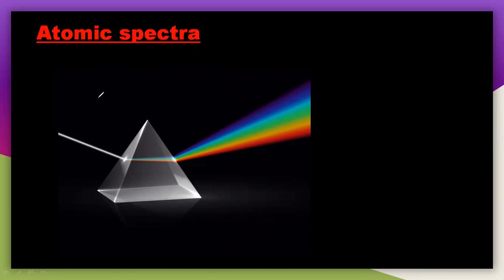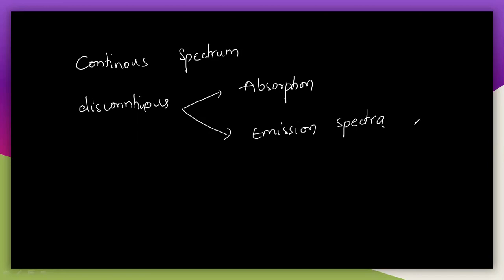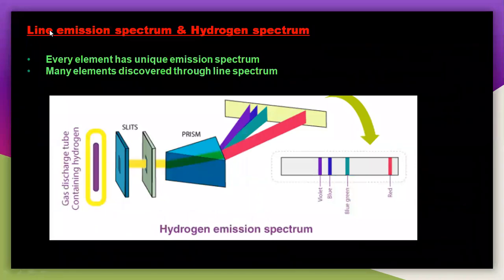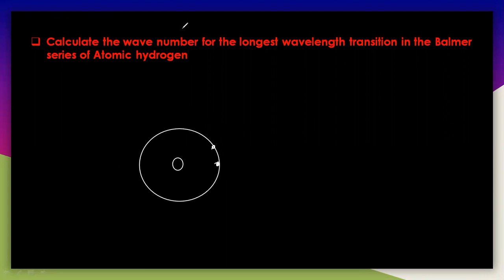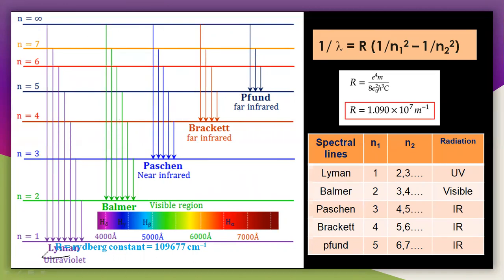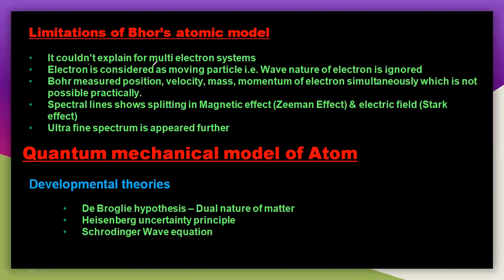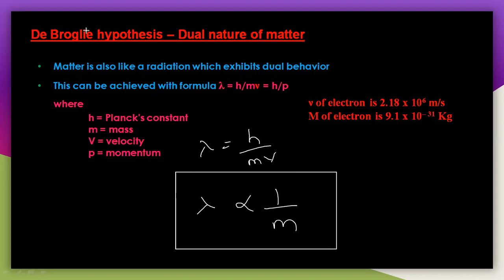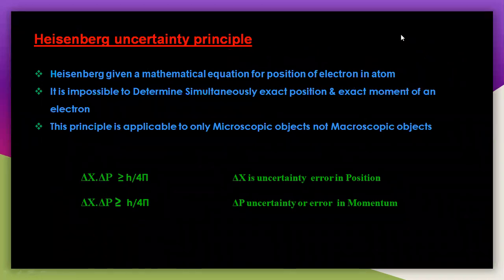Atomic Spectra & De Broglie Hypothesis Part - 9